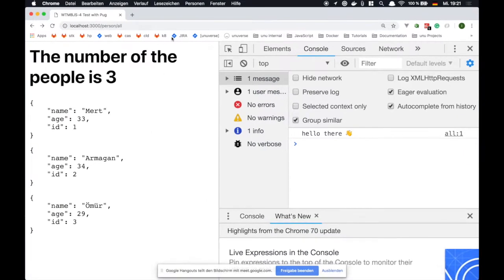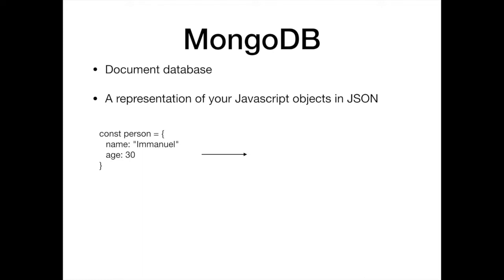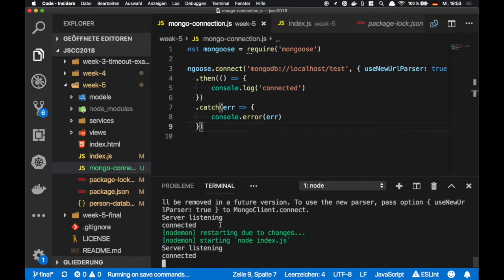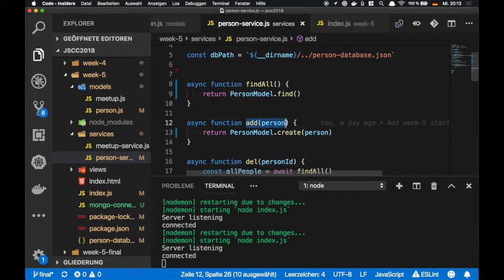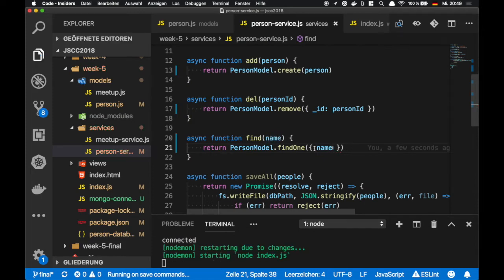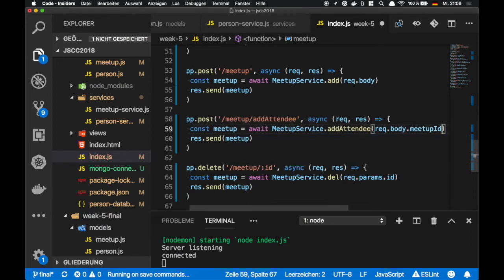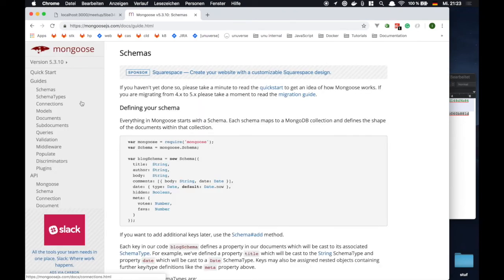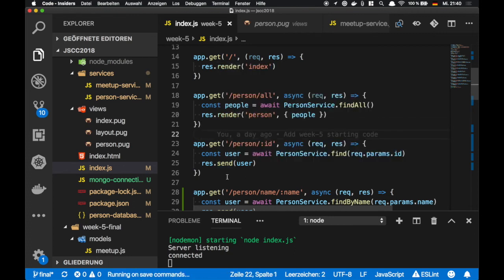Women Techmakers Berlin JS Crash Course Vol 2 Lecture 5 — Adding a MongoDB Datastore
This session improves on the previous express application and introduces a MongoDB database as the datastore. We look into mongoose ODM and how to model simple data structures in MongoDB. We also talk about database denormalization approaches MongoDB enables. Further experiments with MongoDB queries and wiring the REST endpoints of the express app to real data.